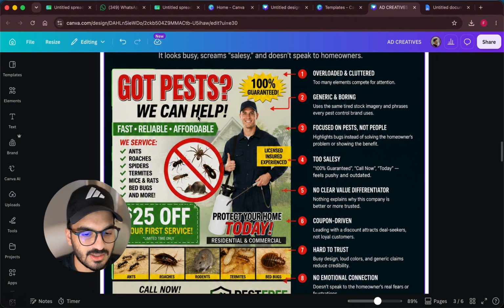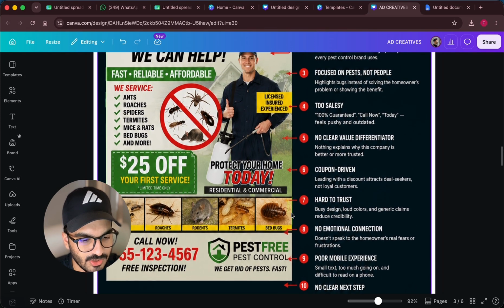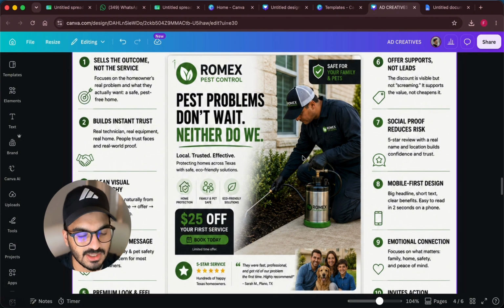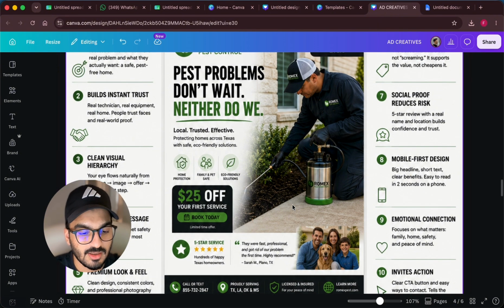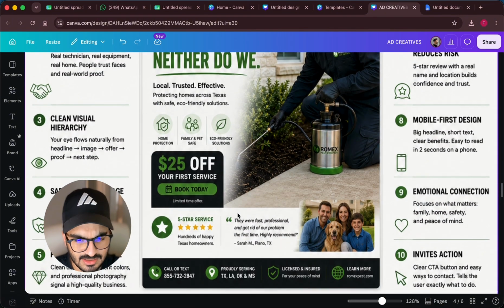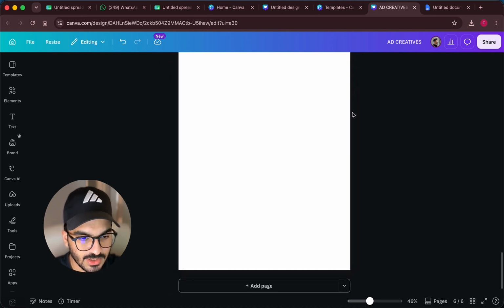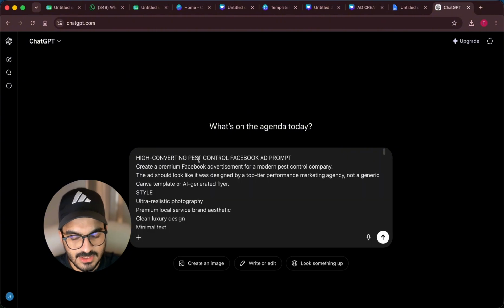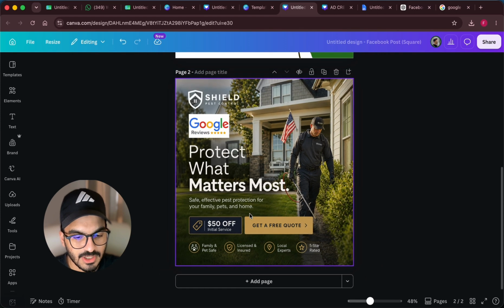Stop Burning Cash on Ads! Build Scroll-Stopping Creatives Instead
Stop Burning Cash on Ads! Build Scroll-Stopping Creatives Instead Are your Facebook ads burning through your budget without generating leads or sales? The problem isn't your targeting—it's your creative. In 2026, the ad creative does the heavy lifting for the algorithm. If your visual hooks don't stop the scroll, your campaign fails.

Stop Burning Cash on Ads! Build Scroll-Stopping Creatives Instead. In this step-by-step guide, we break down exactly how to design, write, and structure winning Facebook ad creatives that drive predictable ROI. Whether you're running a local home service business, an agency, or an e-commerce brand, these high-converting creative frameworks will completely change your ad performance.

What you’ll learn in this video:
0:00 - The Death of Complex Targeting (Why Creative is King)
01:45 - The 3-Second Hook: How to Stop the Scroll
04:10 - Direct Response vs. Viral Ad Frameworks
06:30 - Scripting Winning UGC (User Generated Content) for Ads
09:15 - High-Converting Visual Formats: Static vs. Video in 2026
12:00 - How to Correctly A/B Test Your Ad Creatives

Watch the video on Stop Burning Cash on Ads! Build Scroll-Stopping Creatives Instead: